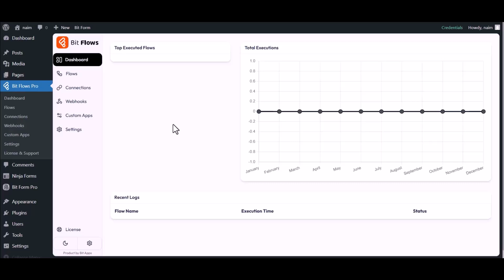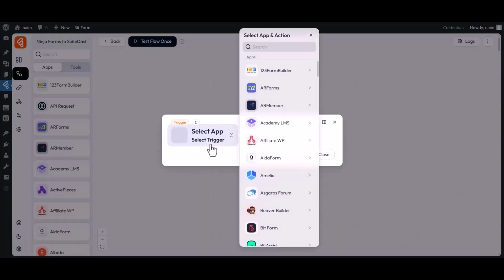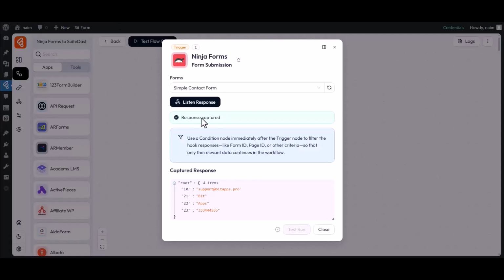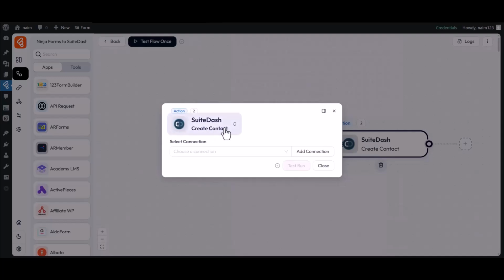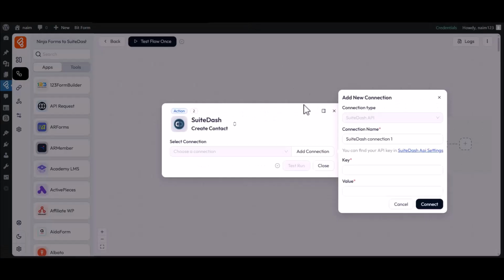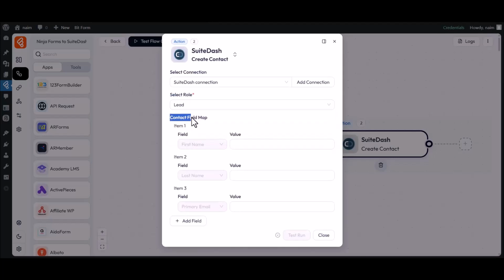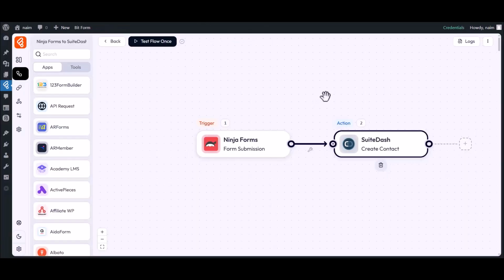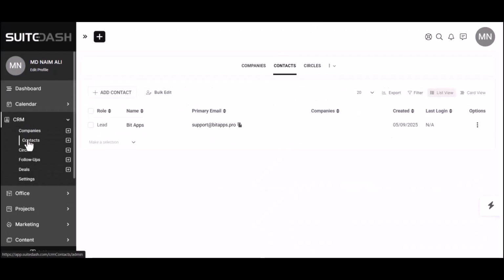How to Connect Ninja Forms to SuiteDash Using Bit Flows | WordPress Automation Tutorial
In this tutorial, you’ll learn how to automate your workflow by connecting Ninja Forms to SuiteDash using Bit Flows, the advanced no-code automation plugin for WordPress.
Step-by-step, we’ll walk you through creating a flow that sends form submissions from NinjaForms directly into SuiteDash CRM as new contacts—perfect for streamlining your lead management process.

💡 Whether you're a marketer, freelancer, or agency owner, Bit Flows helps you automate repetitive tasks with drag-and-drop simplicity—no coding needed.

What You’ll Learn in This Video:
1. Installing Bit Flows on your WordPress site
2. Creating a new automation flow
3. Using NinjaForms as a trigger
4. Connecting SuiteDash with an API key
5. Mapping form fields from NinjaForms to SuiteDash
6. Running test submissions and verifying contact creation in SuiteDash

Timestamps:
(0:00) Introduction
(0:07) What is Bit Flows?
(0:10) Why Use Bit Flows for Automation
(0:15) Plugin Setup Overview
(0:30) Step 1: Create a New Flow
(0:48) Step 2: Set NinjaForms as Trigger
(1:33) Step 3: Add SuiteDash as Action
(2:27) Connect SuiteDash via API
(2:49) Map Form Fields
(2:53) Step 4: Test Your Flow
(3:20) Step 5: Verify Contact in SuiteDash
(3:35) Wrap-up and Outro